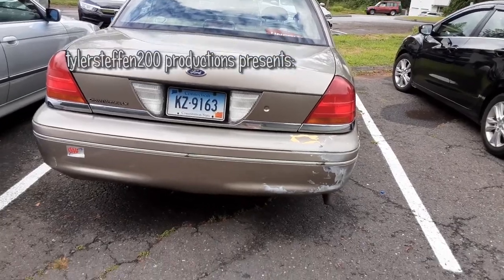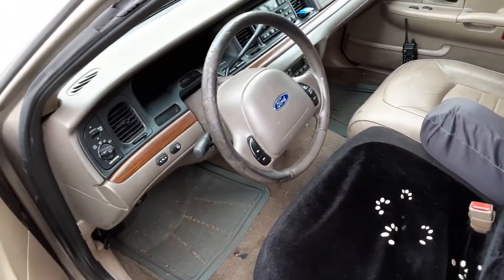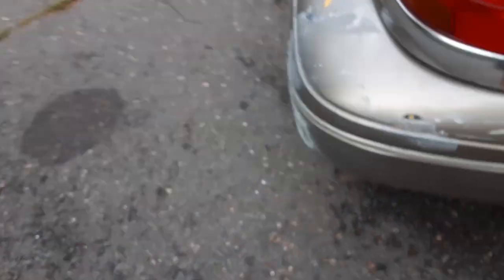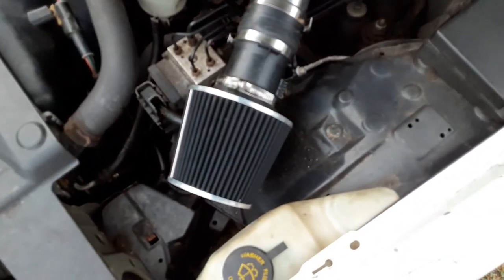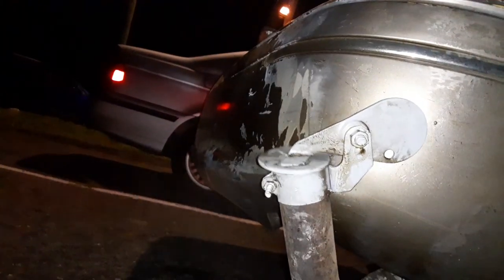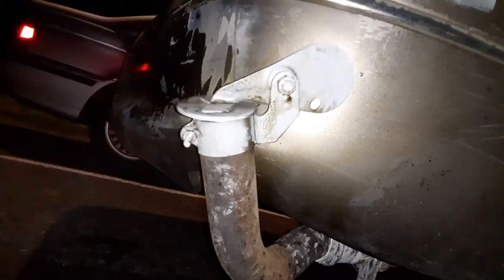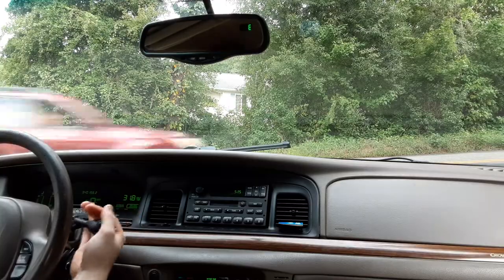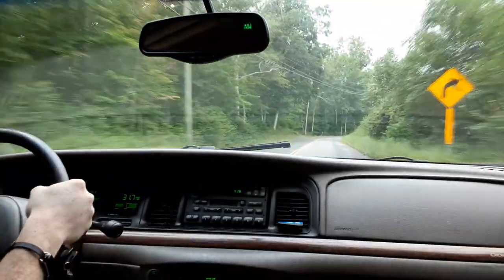Tylers Blunt Reviews #3 (2001 crown Victoria lx P74)